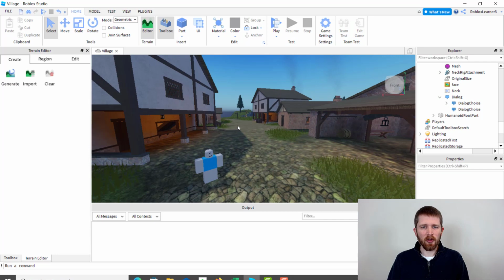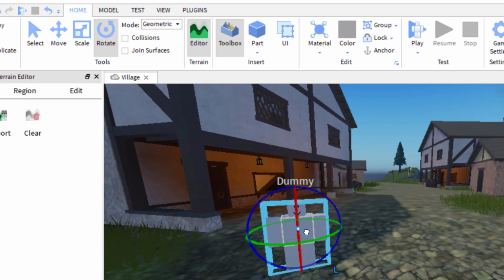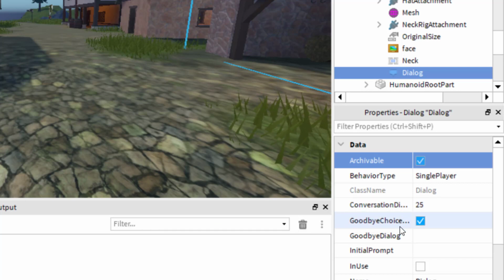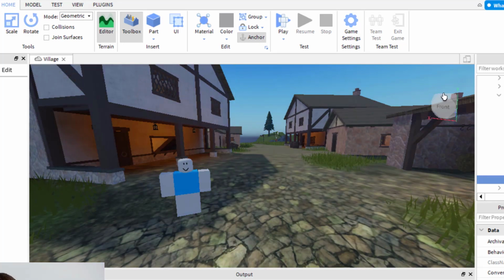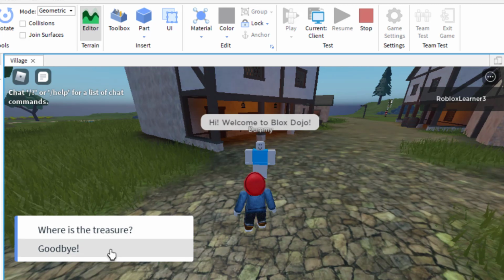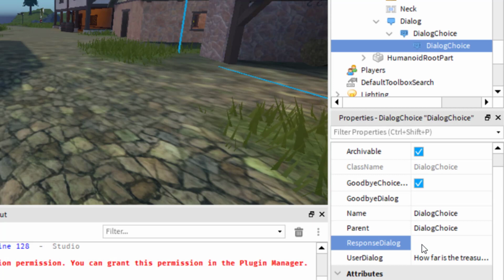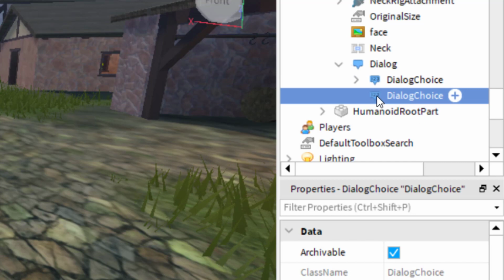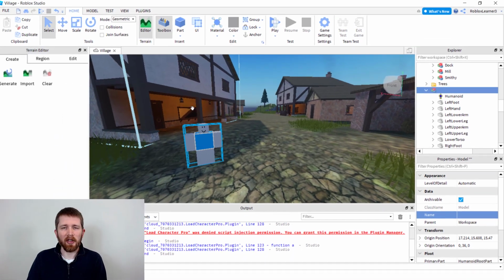Roblox Studio How to Make NPC Dialogue (No Scripting)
Roblox Studio how to make an NPC Dialogue system tutorial.  Learn how to chat with NPCs in your Roblox Games.  No scripting required.

Roblox Studio is the building and scripting tool of Roblox and is free to use.  It provides you with the tools needed to create games that you can play.  All aspiring game developers can use the Roblox Studio and I love showing you how you can create your own games.  I hope you enjoyed this tutorial on how to talk to NPCs.  Being able to have a conversation with Non-Player Characters is an awesome addition to your games.  Works in 2022.

Best,